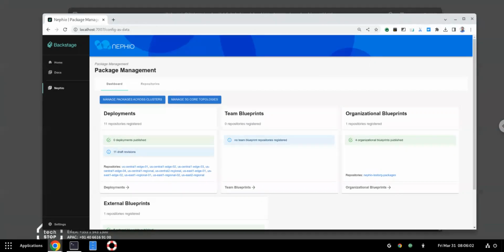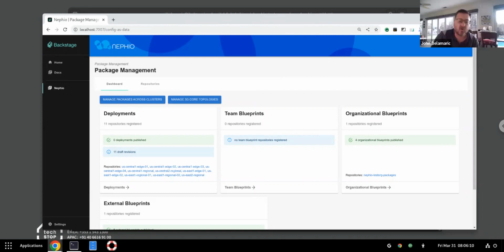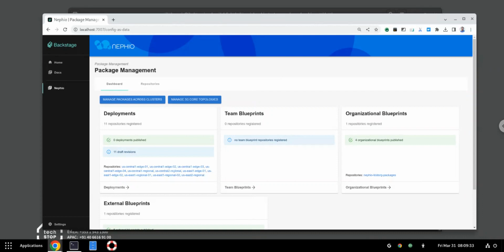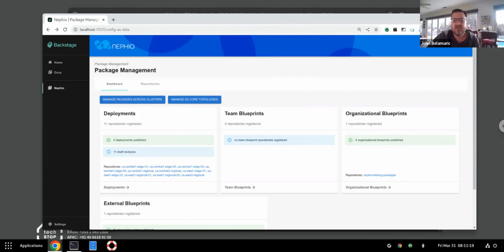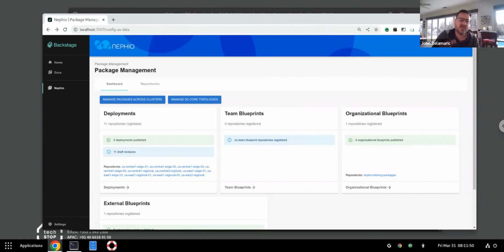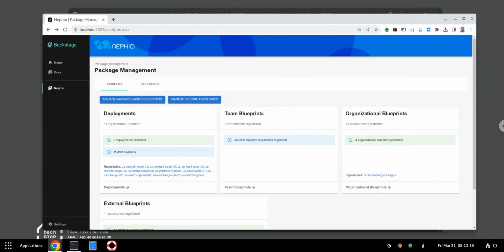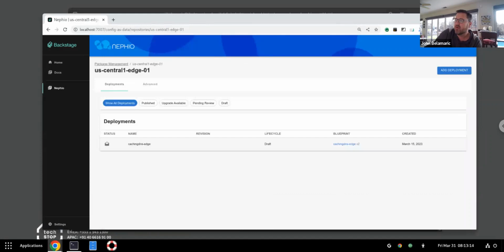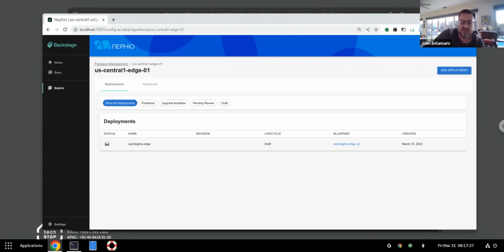2023-03-31 SIG Auto - UI Ad Hoc Meeting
UI Planning for R1